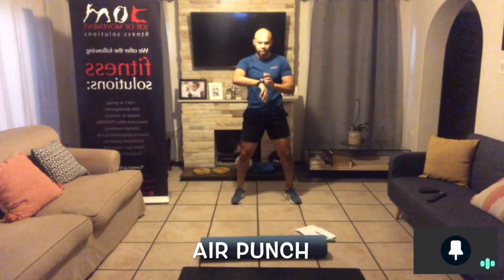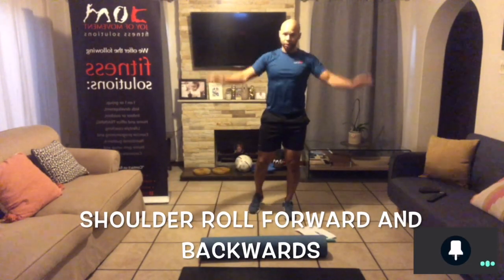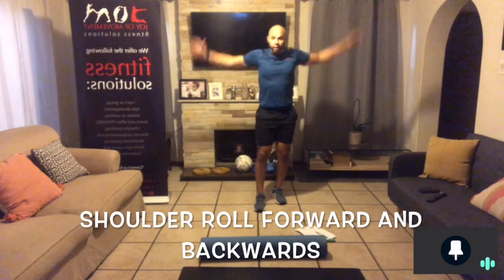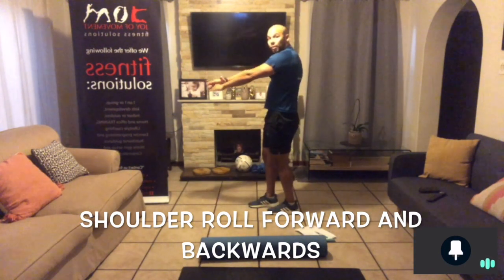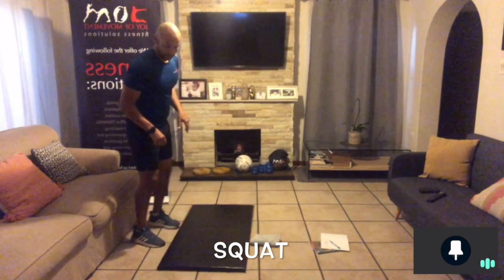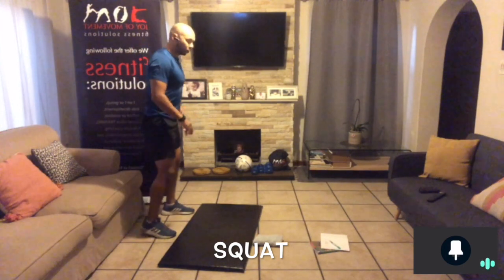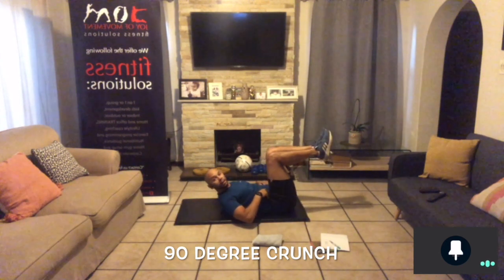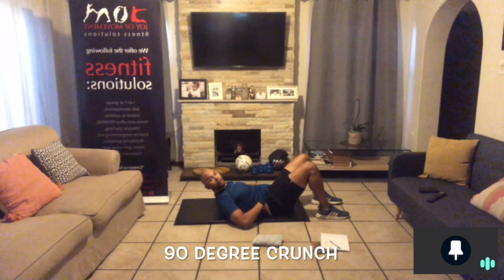Full Body beginner workout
Short warmup. Followed by 8 basic exercises. These will begin to strengthen certain muscles and form a part of our foundation. From this point we can start to progress as the weeks go by.